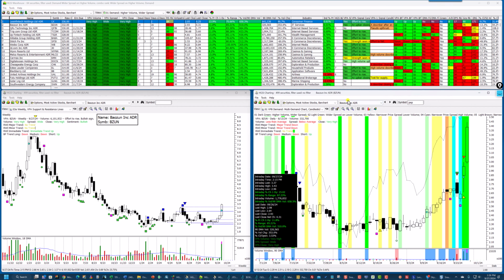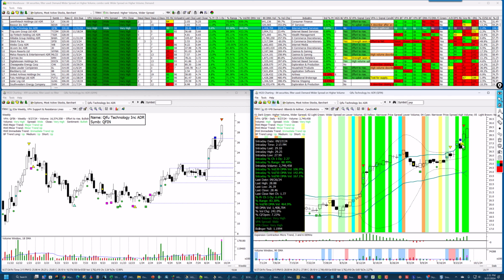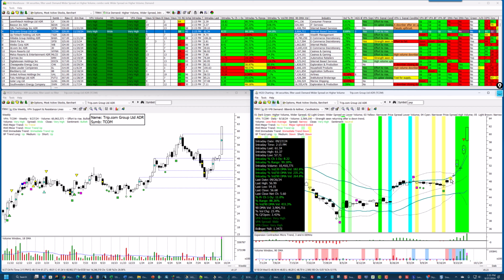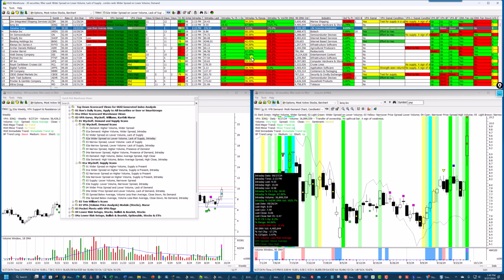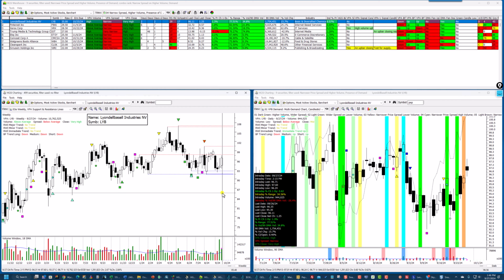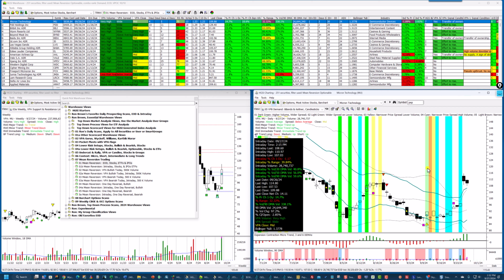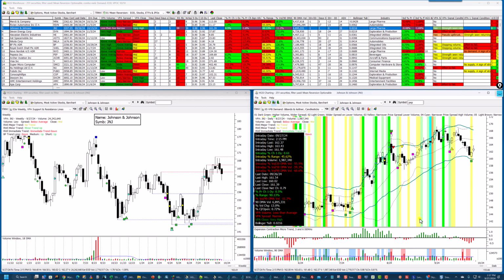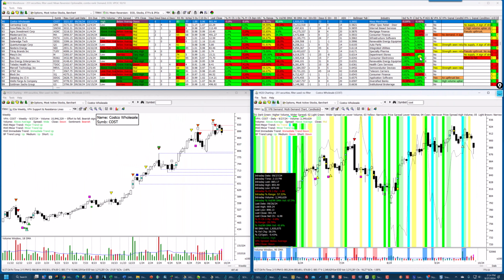02 Wyckoff and Mean Reversion Scans, 33 Min.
I made changes to my scans and charts to make them more efficient. In this video I show the changes and some of the scans and charts that I use for prospecting.